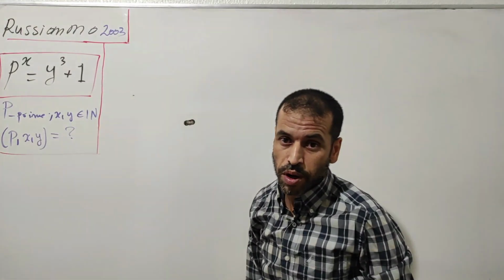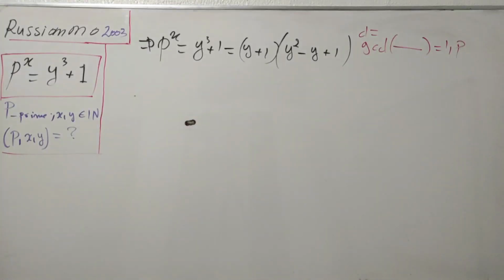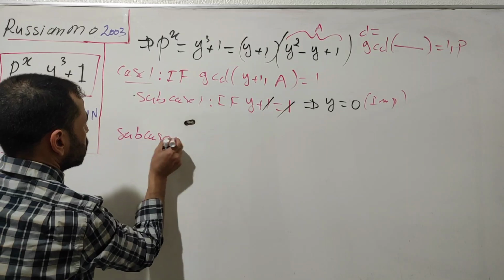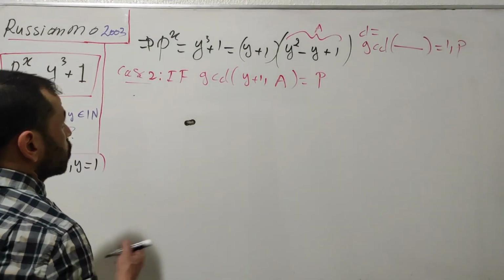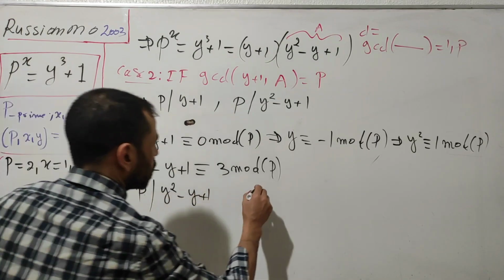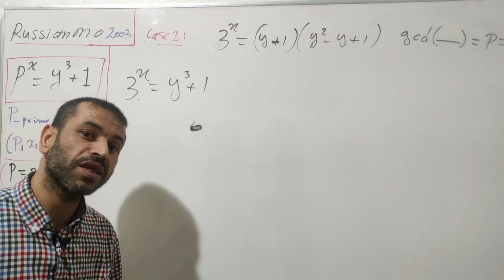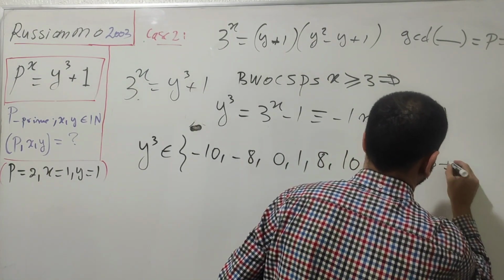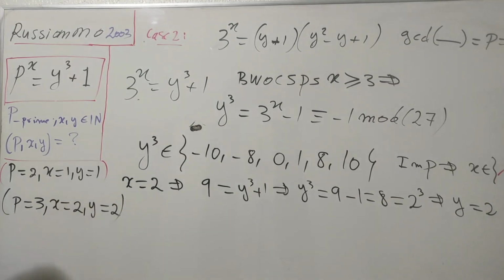amazing & quicker equation of Russian mathematical Olympiad 2003